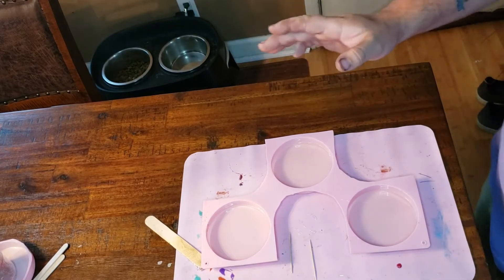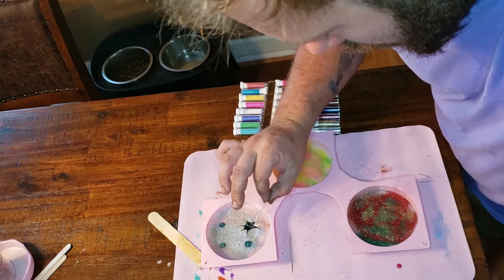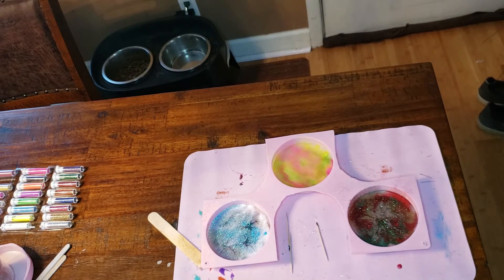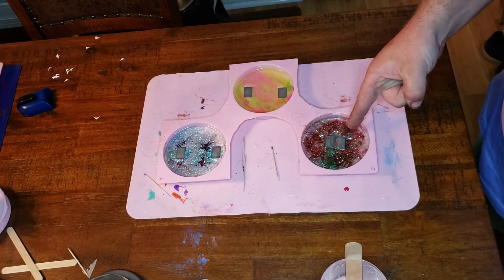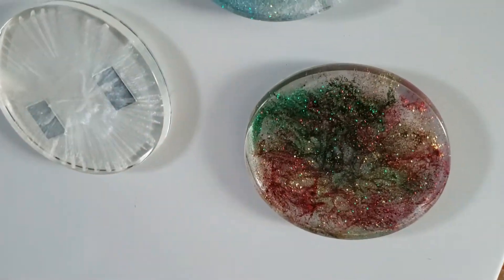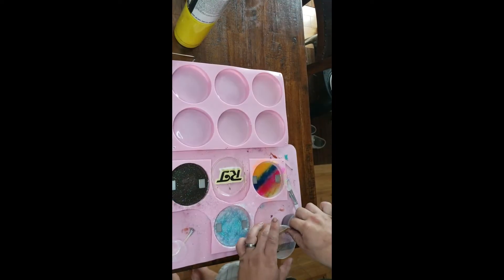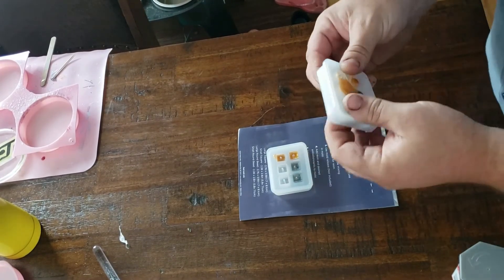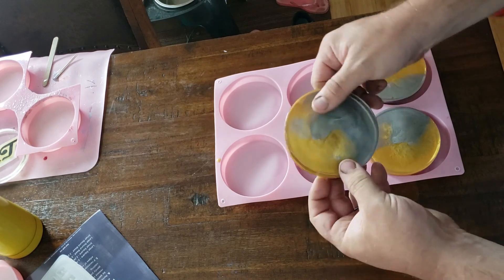Resin Experimental Designs and Molds!!!